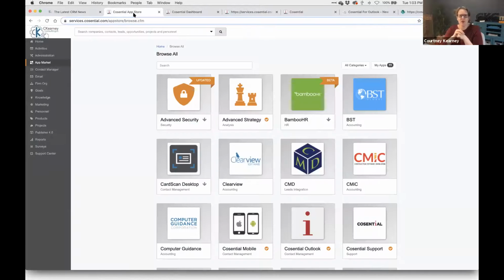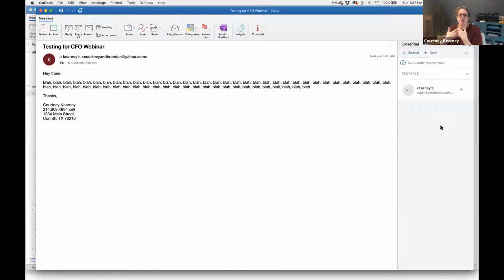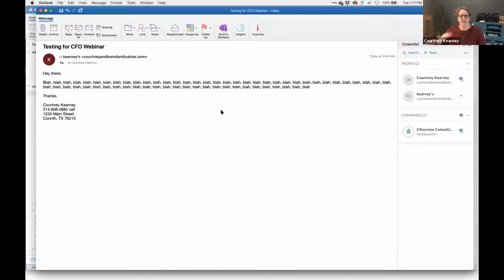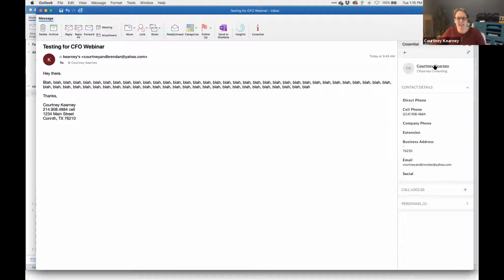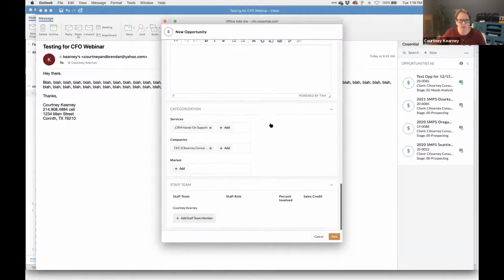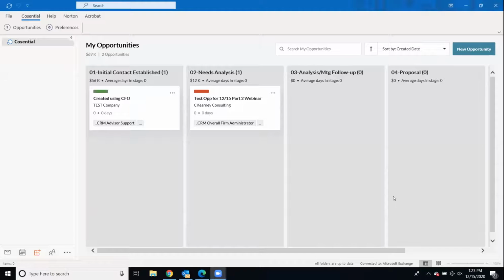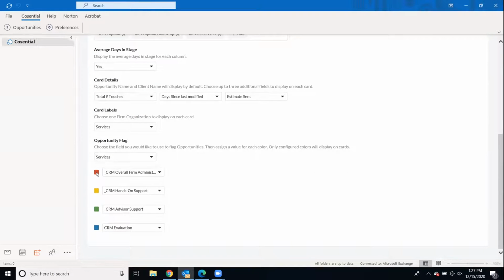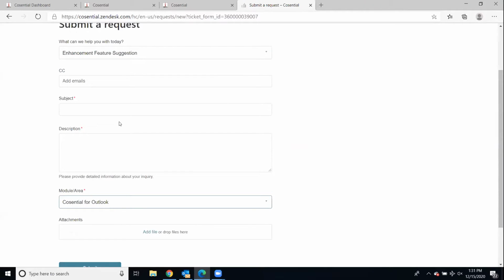What's New with Cosential :: Part 2 :: Cosential for Outlook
Watch to discover:
- What's New with Cosential For Outlook
- Opportunity Pipeline Management
- Create an Opportunity
- Contact Auto-magic Population
- What's New with Cosential For Mobile
- New App
- Android Updates
- Projects Filters